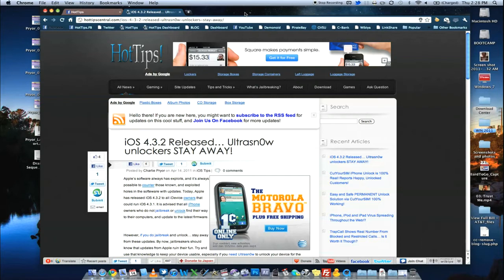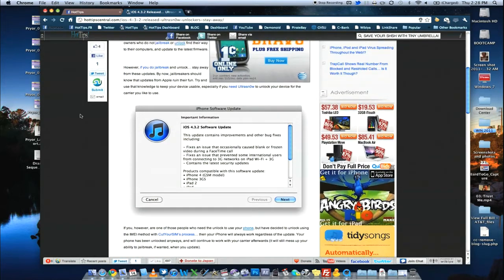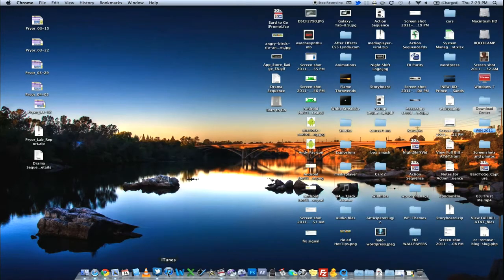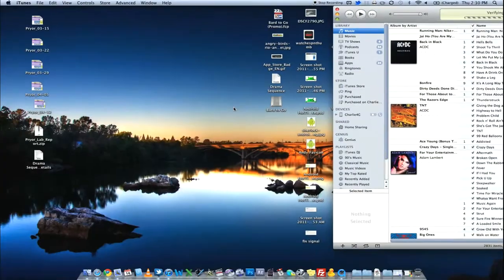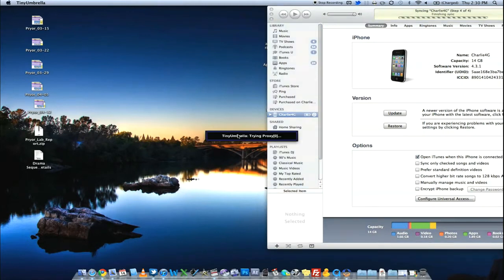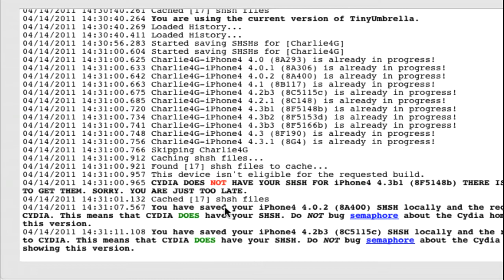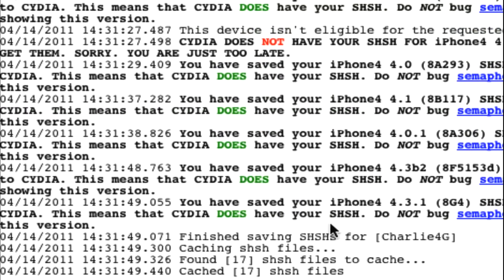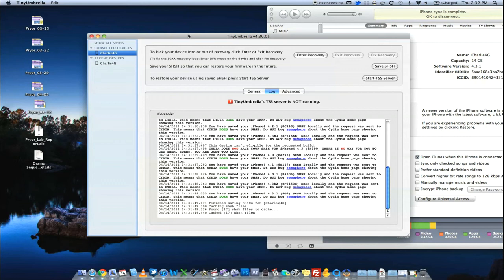iOS 4.3.2 RELEASED! - Make Sure you Save Your SHSH Blobs using Tiny Umbrella!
Make sure you save all SHSH blobs with Tiny Umbrella before it's too late! If you wait, you may not be able to jailbreak or unlock later!

Online Anytime!